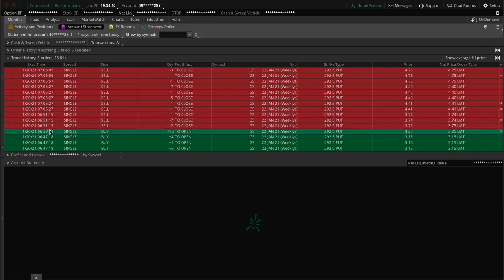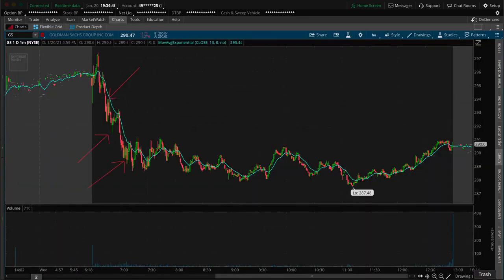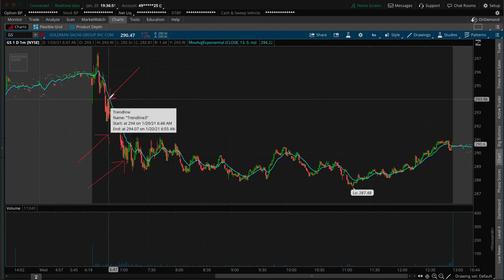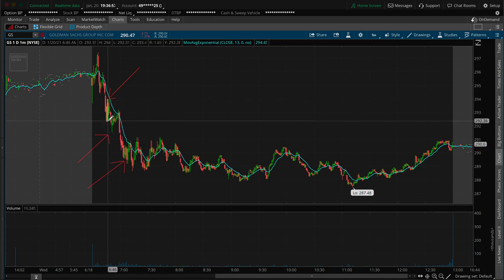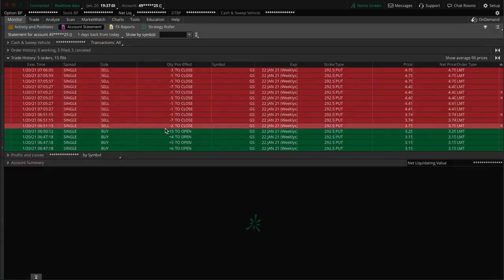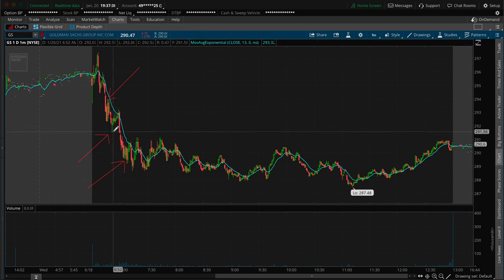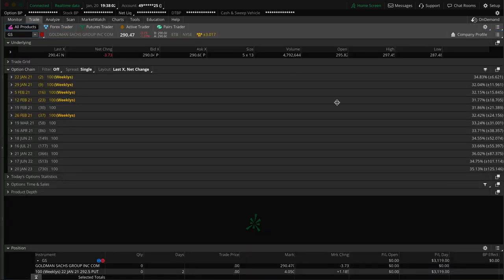Making $3,000 in 30 Minutes Day Trading Stock Options | Options Trading for Beginners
We caught a $3000 profit in 30 minutes day trading stock options of GS Goldman stock.
Also be sure to  visit BijanTrades.com if you'd like to join a community of traders, sign up for my Daily Watchlist, my Traders Chatroom, or take my complete beginner friendly Masterclass Video Course which has everything you need to prepare you for trading in the stock markets!

Get 2 Free Stocks Valued Up To $1,850 When You Open A Trading Account With WeBull: